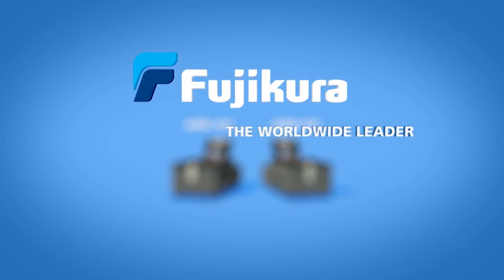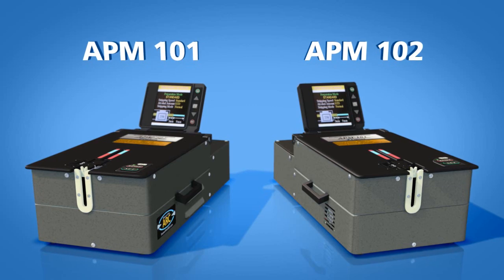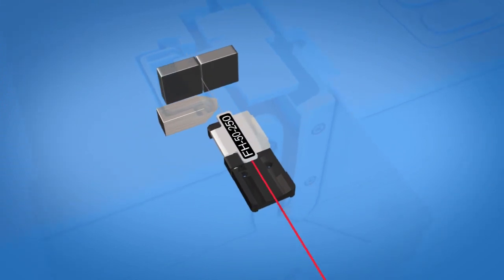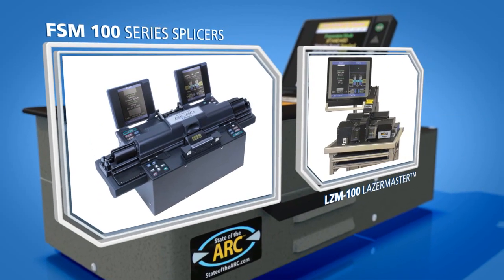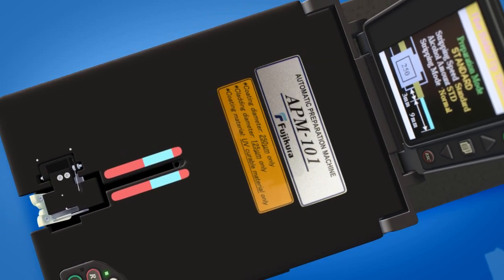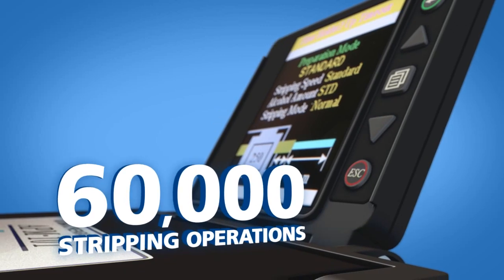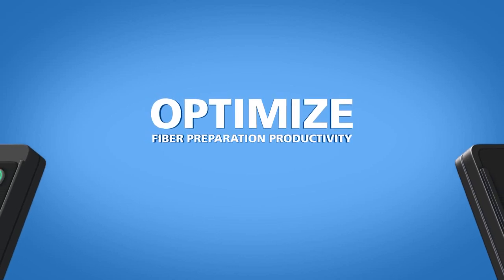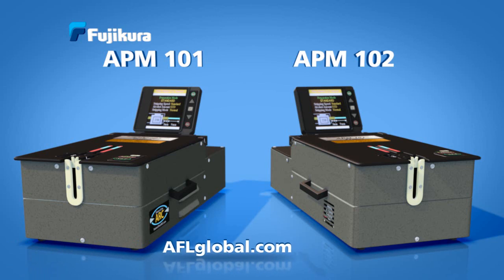Fujikura APM101/102 Automatic Fiber Optic Preparation Machines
The APM-101 and APM-102 perform fiber optic stripping, cleaning, and cleaving operations in a single ~18 second process.